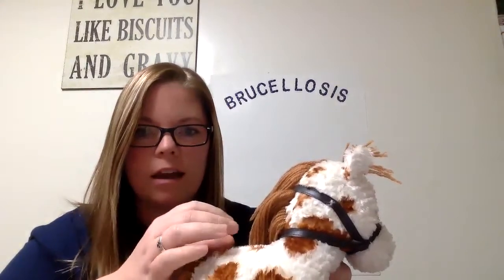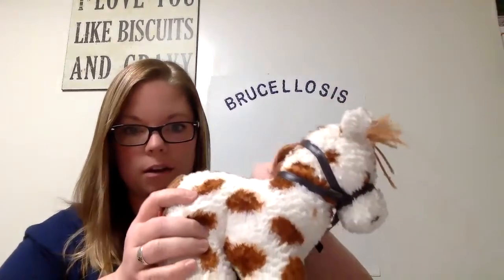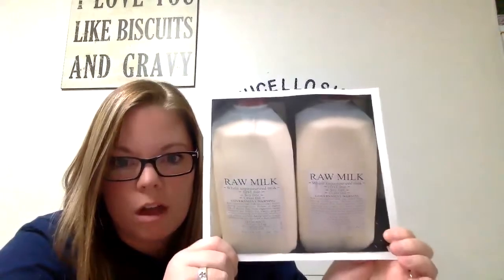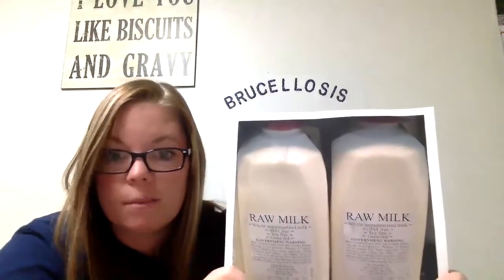Brucellosis in Cattle and Horses